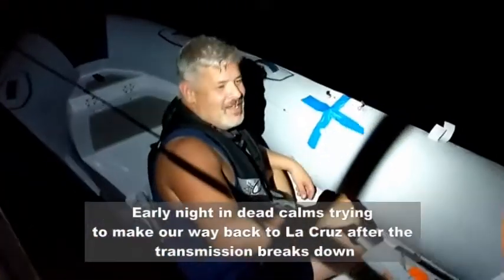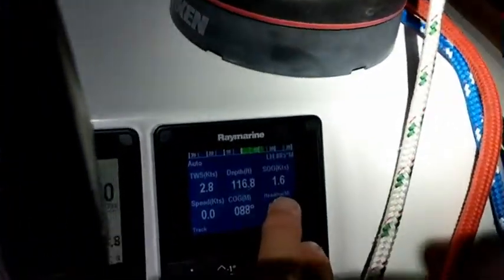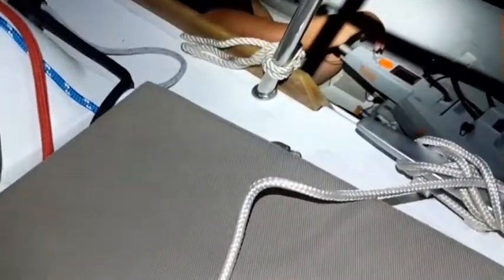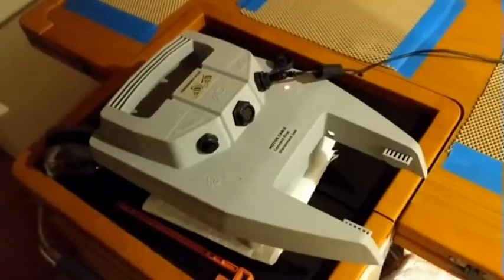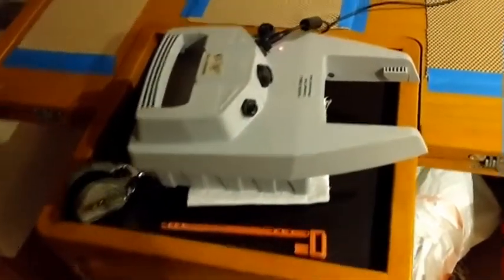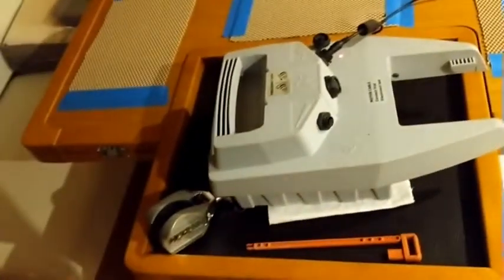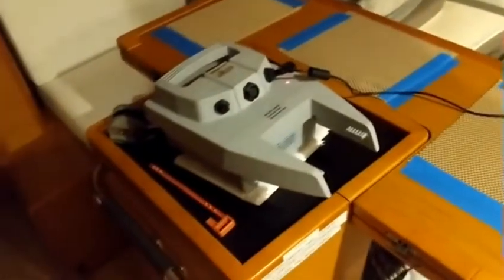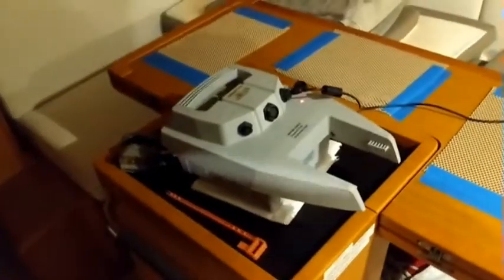Mustad Marine Yacht Delivery Tidbits, Jean419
2020-11 Delivery Tidbits from a mechanical return (Paradise Village to La Cruz) aboard a 2018 Jeanneau 419.  The boat suffered a catastrophic mechanical failure of the saildrive after getting 70 miles down the road. Ghaf and Patrik were crew.

Subjects include the Torqeedo electric outboard and saildrive.